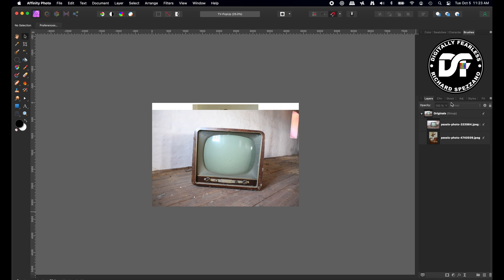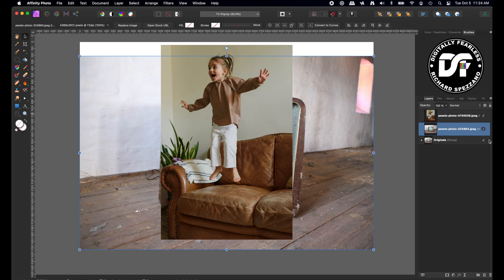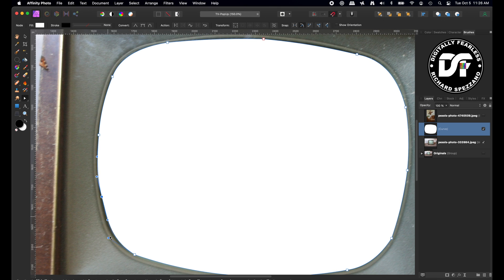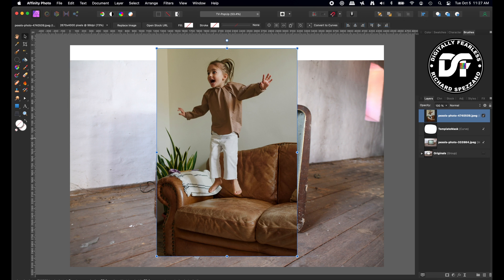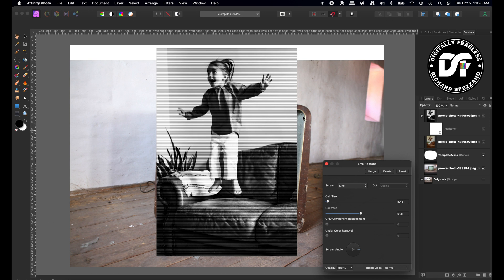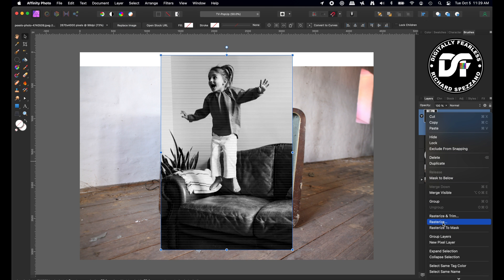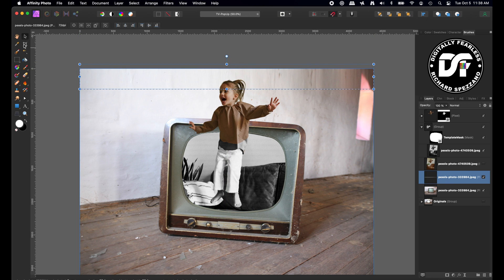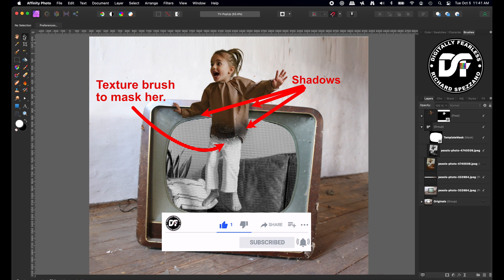Retro TV Pop-up Affinity Photo tutorial photo manipulation Desktop version.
In this Digitally Fearless photo manipulation in Affinity Photo, I create scanned lines and show a girl jumping out from a retro tv to real life. Halftones makes shapes and the pen tool are used.

Digitally Fearless YouTube Channel:
Youtube.com/c/digitallyfearless